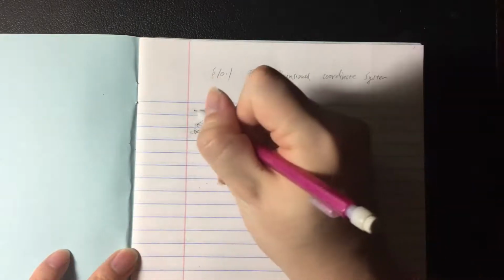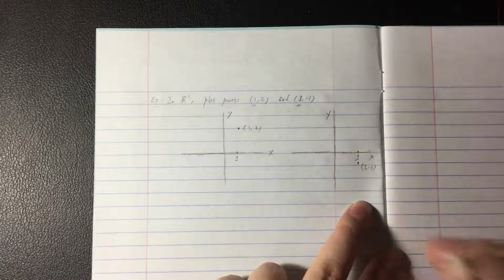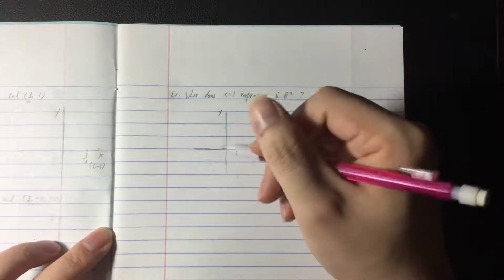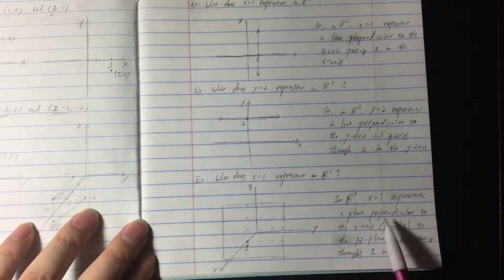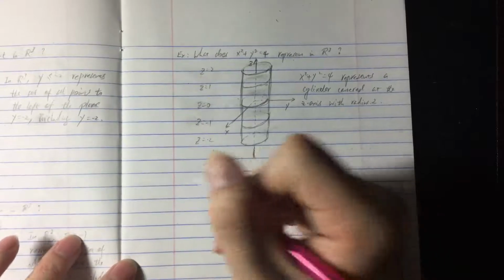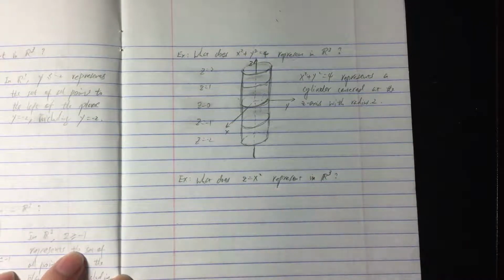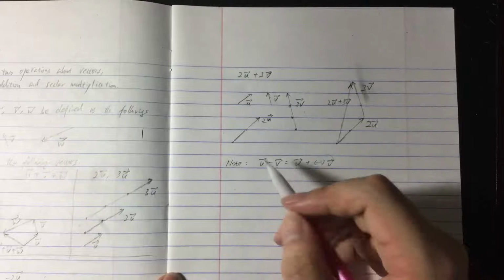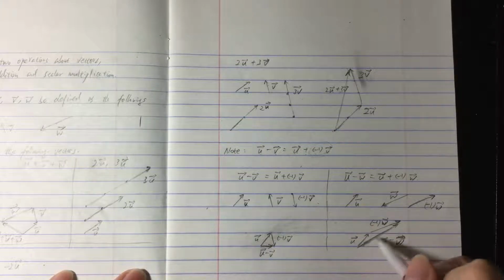Queens College Math 201 Lesson for Thursday, July 2 (Chapter 10.1 and 10.2)